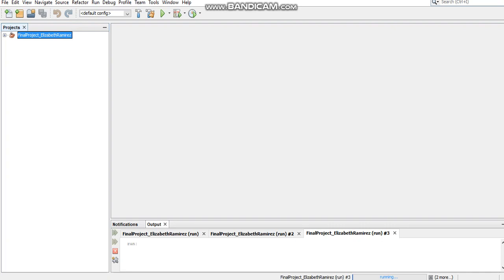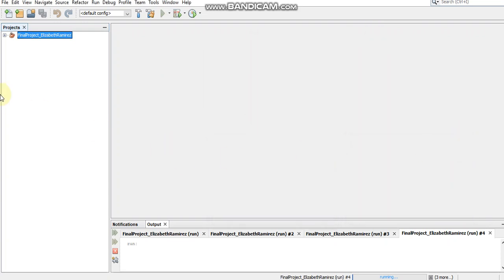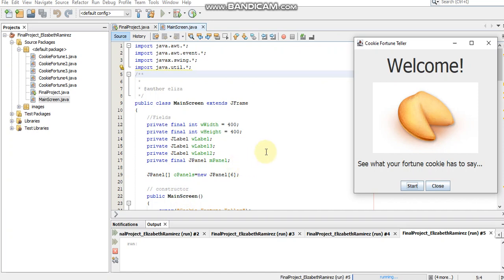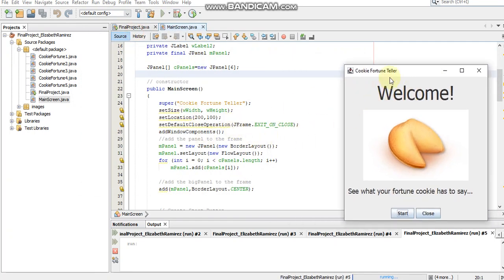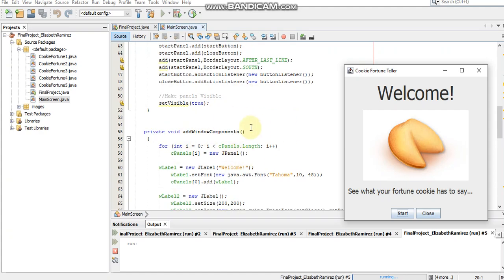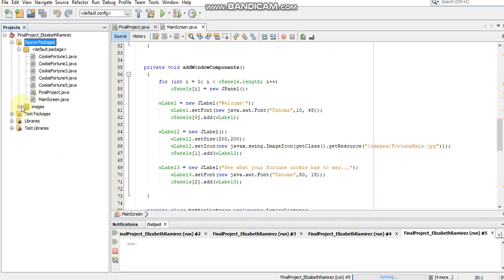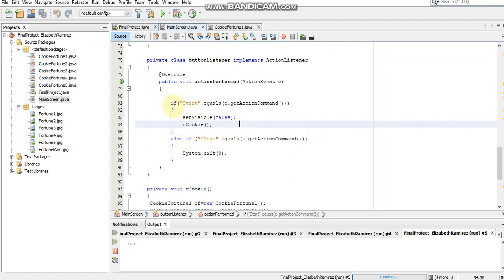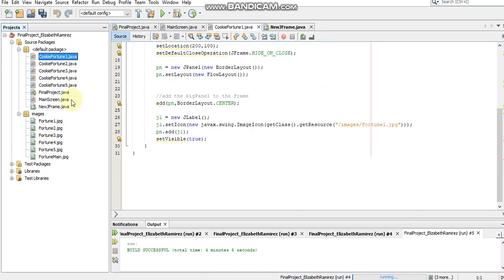Final Project - Cookie Fortune Teller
Click on the start button to display the cookie fortune message.